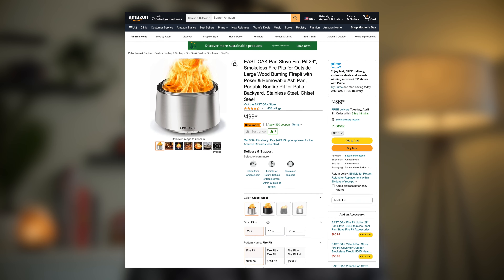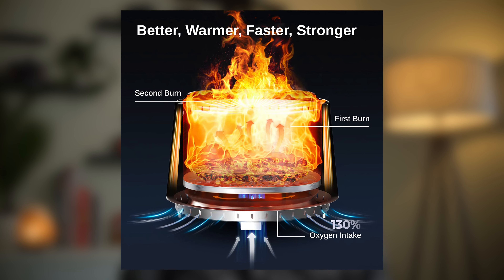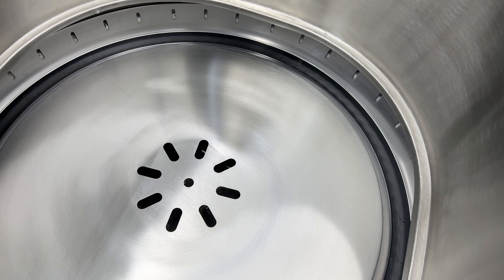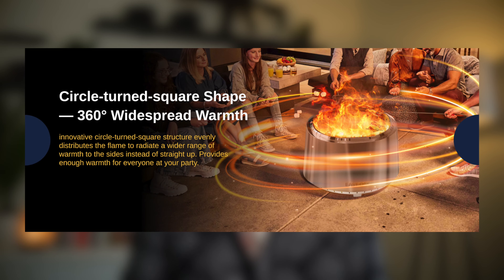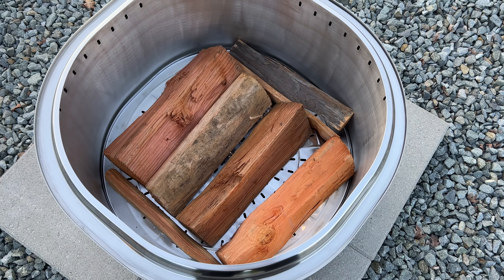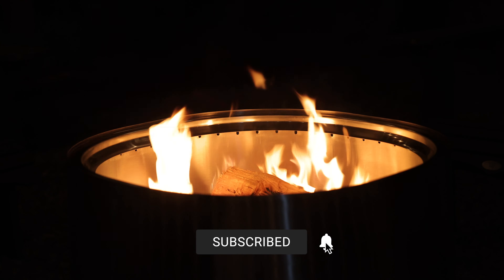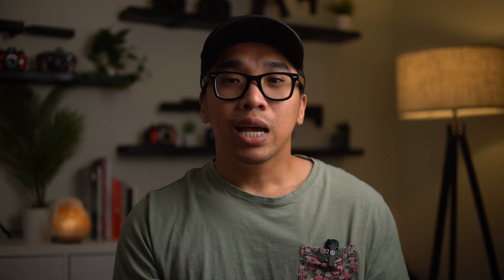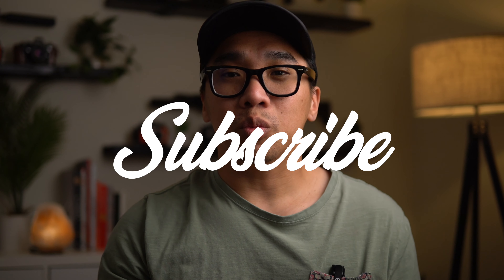EAST OAK Camber Smokeless Fire Pit 29"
EAST OAK Camber Smokeless Fire Pit
EAST OAK Camber Smokeless Fire Pit Cover
EAST OAK Fuoco Smokeless Fire Pit
Solo Stove Yukon 2.0

or
or
or
or
Just shop on Amazon via this link!